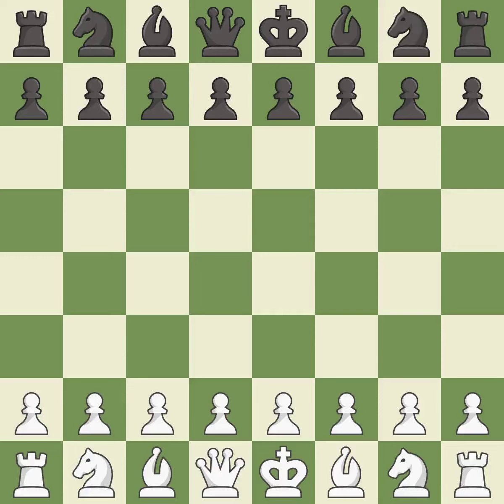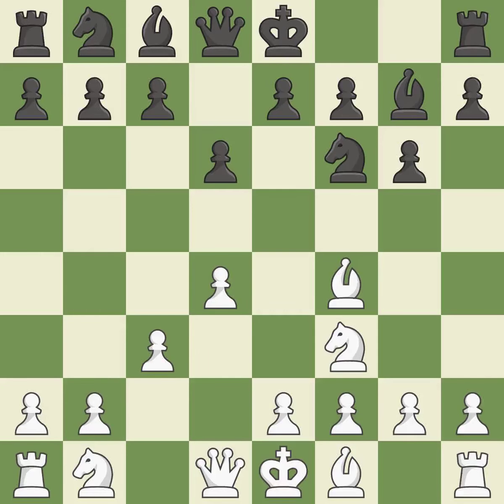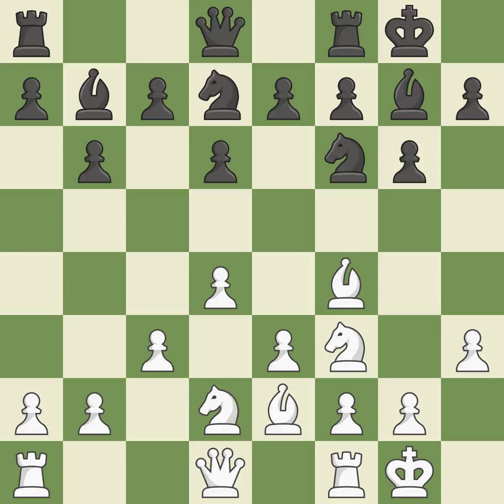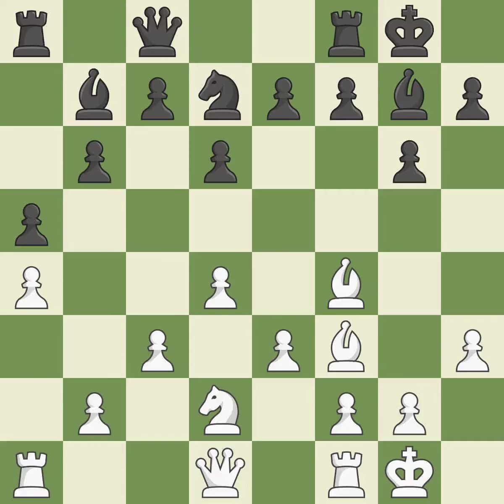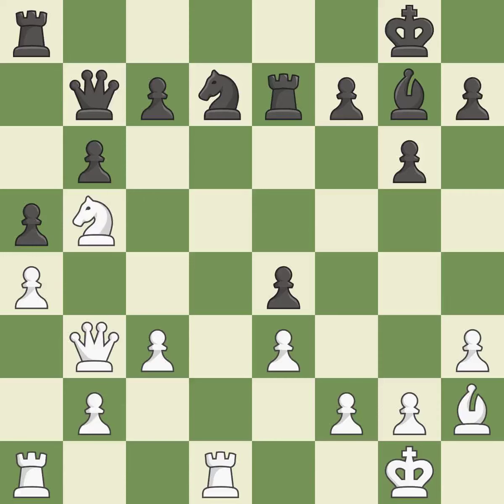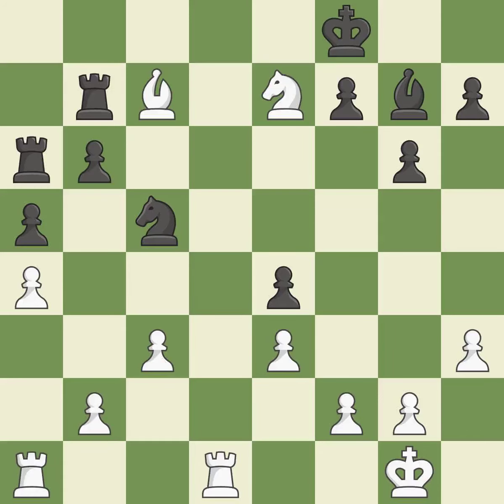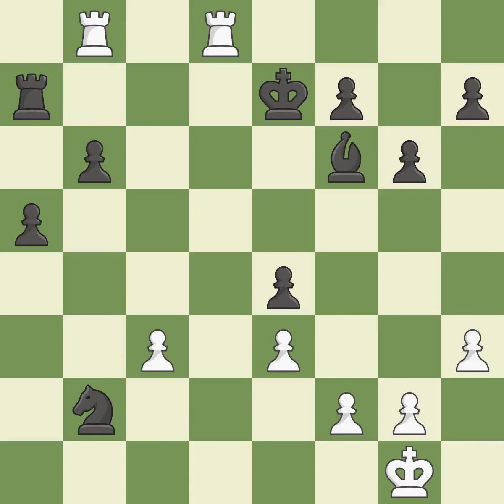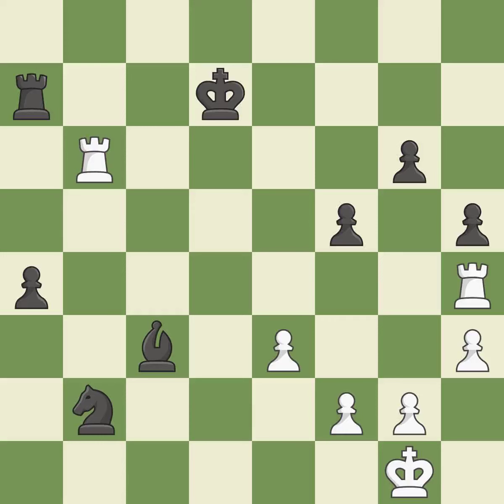White Pultinevicius,Paulius,Black Ziska,HIndian Game: East Indian, London System, 3...Bg7 4.c3,Even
Indian Game: East Indian, London System, 3...Bg7 4.c3,Event Tal Memorial Blitz 2019,Site Riga LAT,Date 2019,Round 7.7,White Pultinevicius,Paulius,Black Ziska,H,Result 0-1,WhiteTitle IM,BlackTitle GM,WhiteElo 2481,BlackElo 2533,ECO A48,Opening King's Indian,Variation London system,WhiteFideId 12809390,BlackFideId 7200595,EventDate 2019,EventType blitz